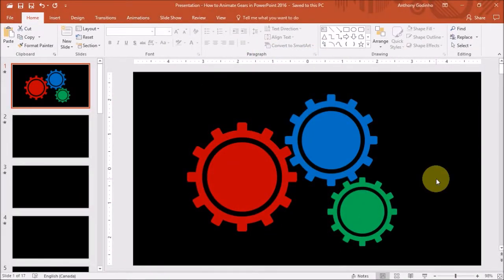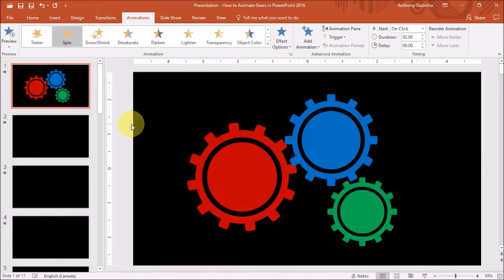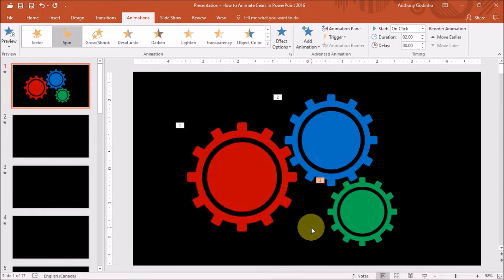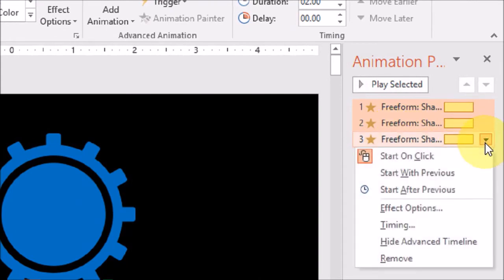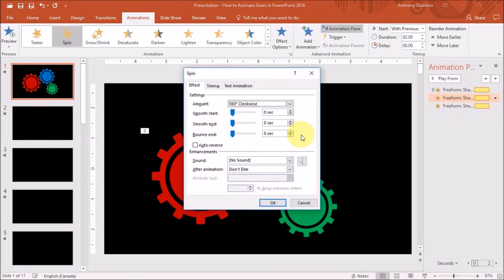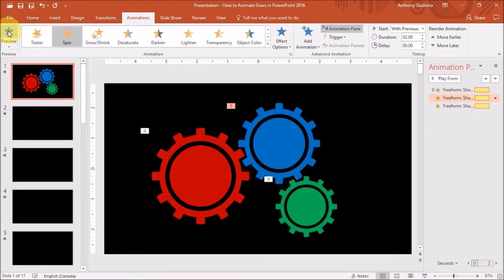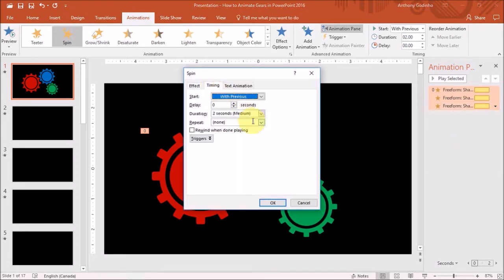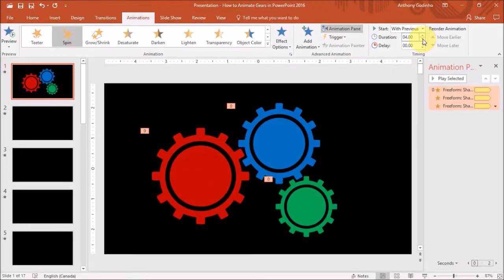How to Animate Gears in PowerPoint 2016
In this video tutorial, you will learn How to Animate Gears in PowerPoint 2016. In a previous tutorial, I showed you How to Create Gear Graphics. I created the gears from scratch, using basic shapes like rectangles and circles. You will find a lot of features and functionality in PPT. You can even use PowerPoint as a graphic design tool.

In this tutorial, I show you how to create 2D gear graphics using simple shapes like rectangles and circles. In this tutorial, I will show you How to Create Animated Gears in PowerPoint. This is one of the many video tutorials I’ve created. You will find many other PowerPoint Help Tutorials on my YouTube channel (check the link below):

CREDITS:
Commercial rights to use videos, graphics & images  used in this video | Microsoft, Windows, and the Windows logo are trademarks, or registered trademarks of Microsoft Corporation in the United States and/or other countries.

Song: Parasail by Silent Partner

If you use the links above to purchase any of the Microsoft products. This recommendation and review is based on my firsthand experience using these products myself.